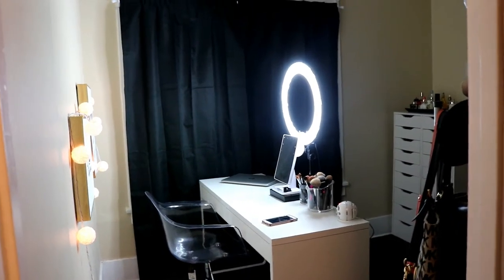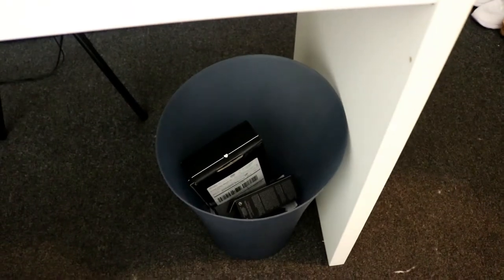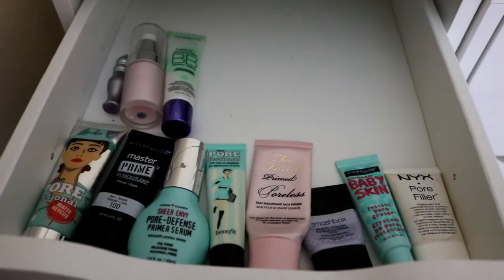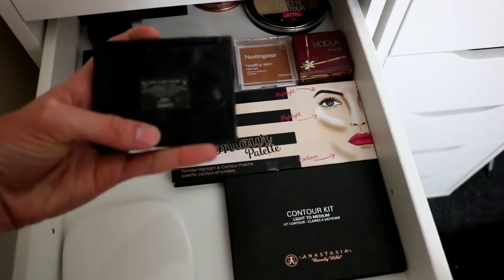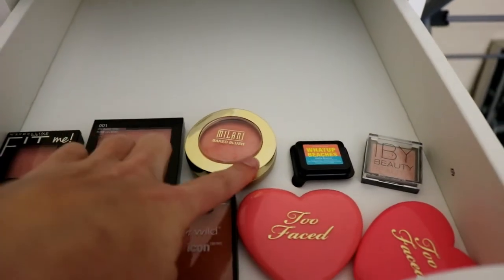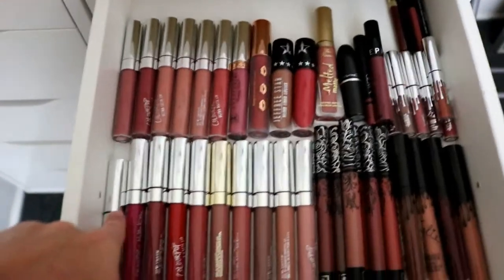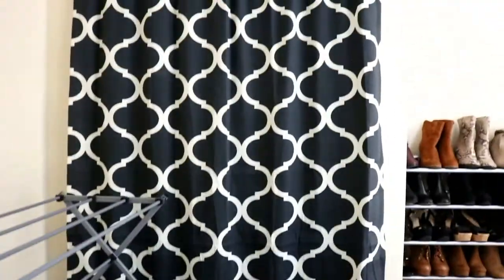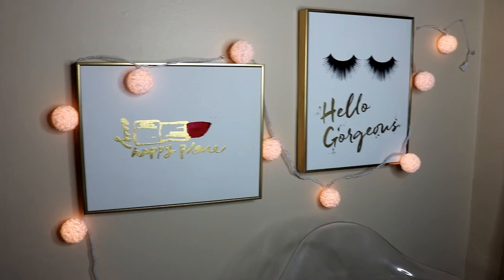BEAUTY ROOM TOUR 2017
Today's video is more of a vlog style type of video based on my beauty room! YES I FINALLY SAID IT! What you've all been waiting for... MY BEAUTY ROOM TOUR! I hope you enjoy loves! and please. keep negative comments to yourself.
XOXO

PRODUCTS MENTIONED:
-Ikea Alex Drawers
-Ikea Desk

-What lipstick am I wearing? Not wearing any